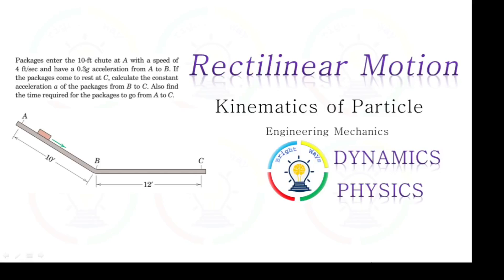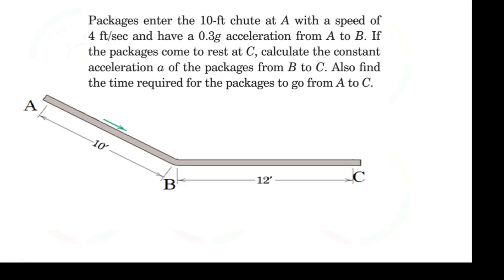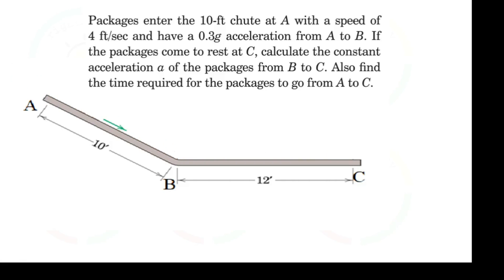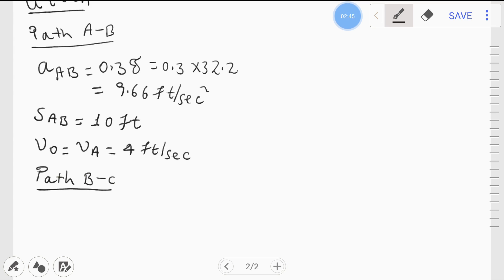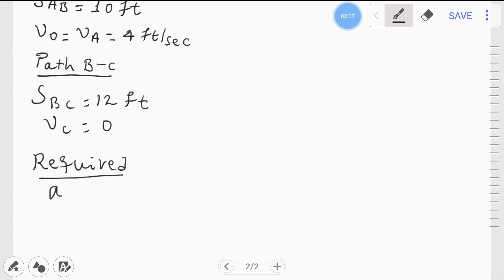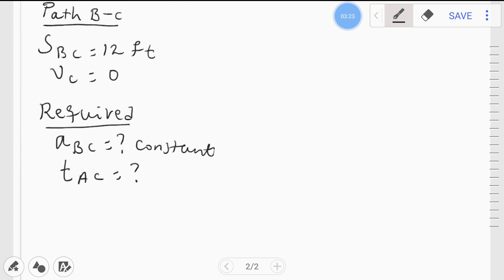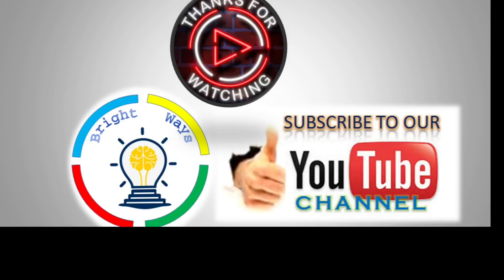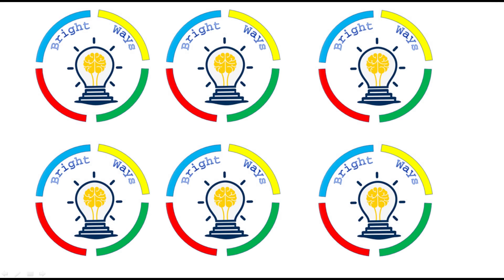Dynamics 02_02 Rectilinear Motion problem with solutions of Kinematics of Particles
The rectilinear motion of kinematics of particles are illustrated with best presentation for discussing all basic theories Engineering Mechanics (Dynamics). The question is:
Packages enter the 10-ft chute at A with a speed of  4 ft/sec and have a 0.3gacceleration from A to B. If the packages come to rest at C, calculate the constant acceleration a of the packages from B to C. Also find the time required for the packages to go from A to C.